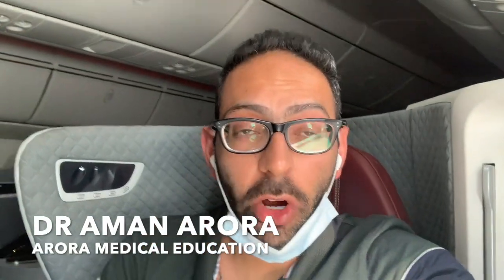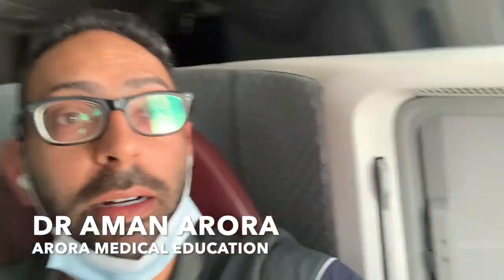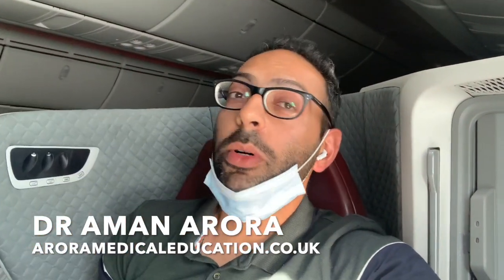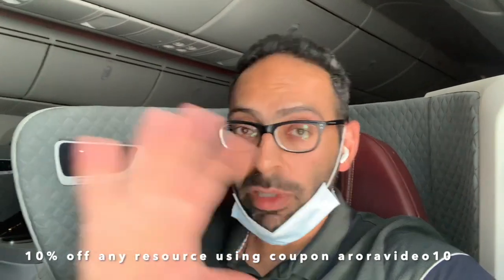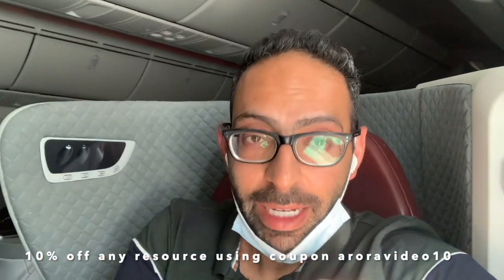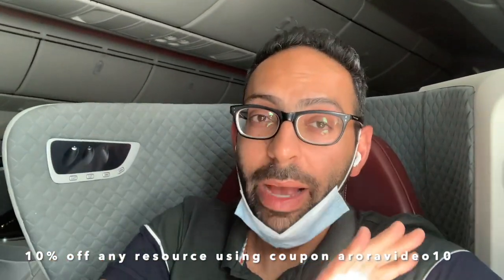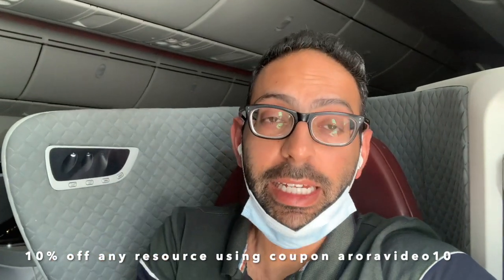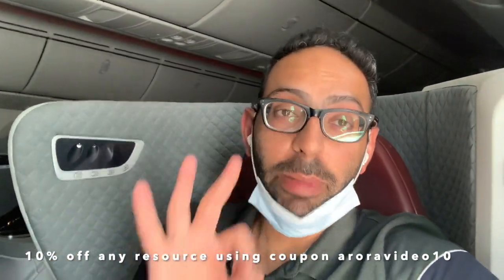Splenomegaly (large spleen): Key Examination Findings in 120 seconds